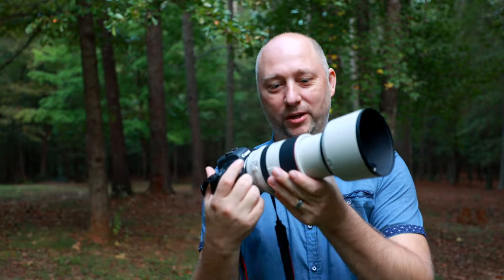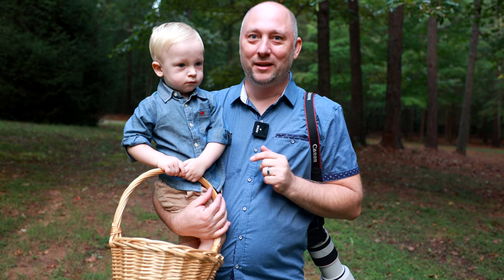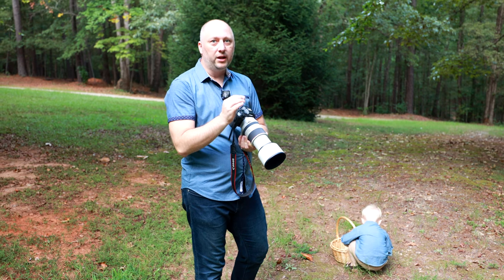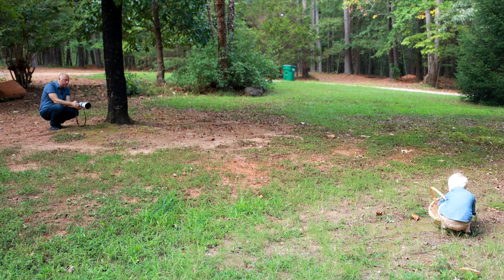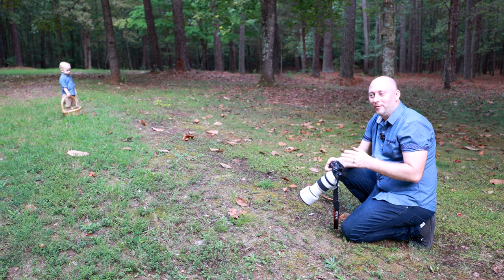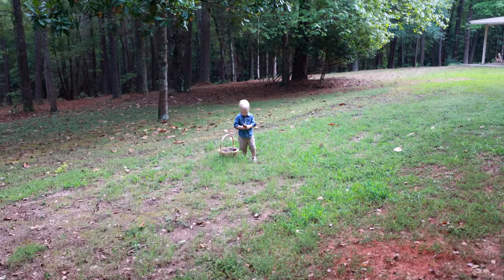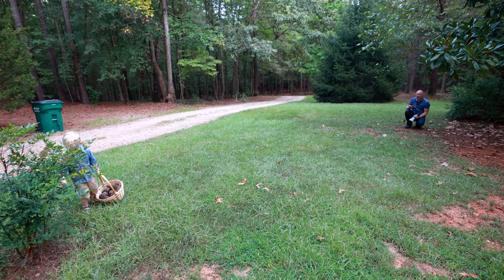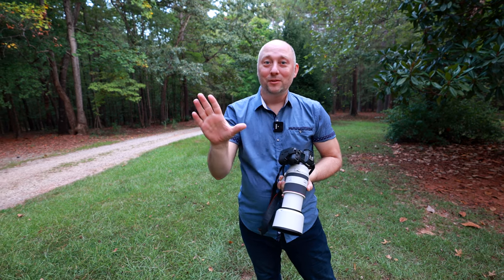Best Lens For Children Photography is 70-200mm 2.8L | How I Take Candid Kids Pictures Outdoors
Modifiers:
6-Foot Softbox